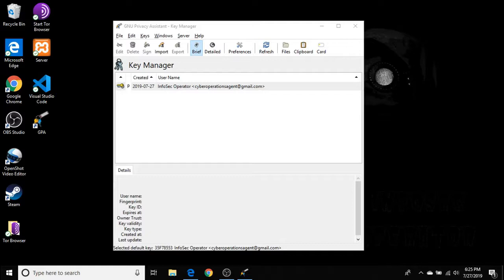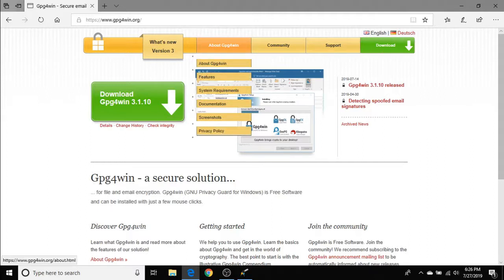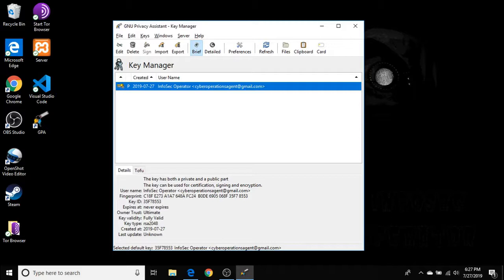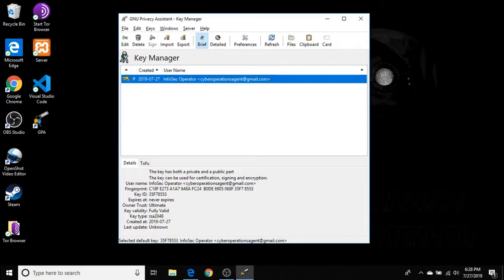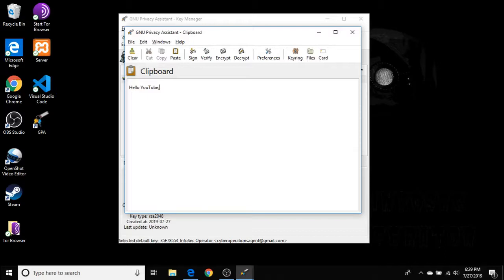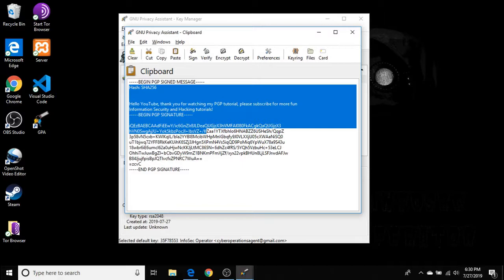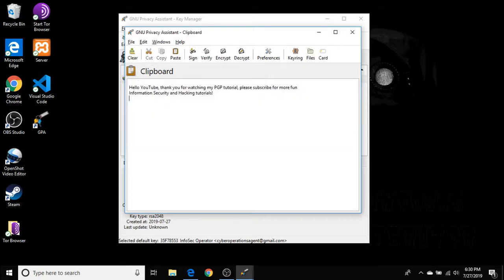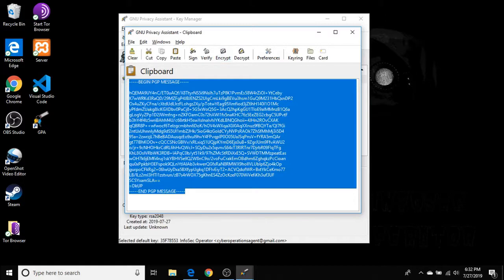PGP Encryption - How to Encrypt Data & Emails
This short video on PGP Encryption shows each of you an introduction to Encrypting Data and Emails over the internet, to prevent hackers from intercepting and maliciously attaching to your data and emails.